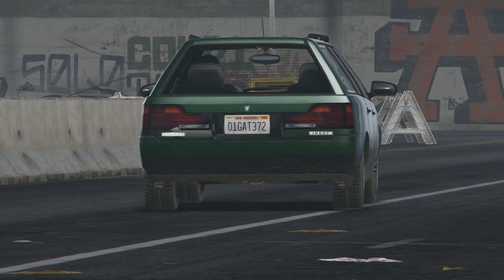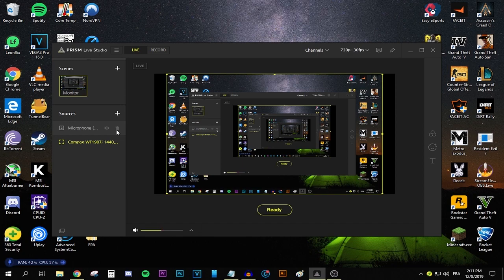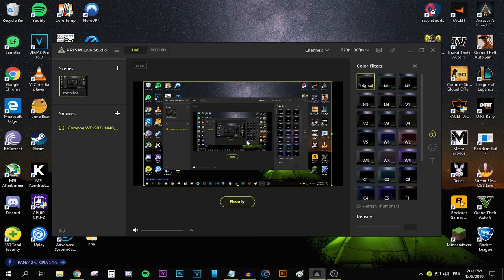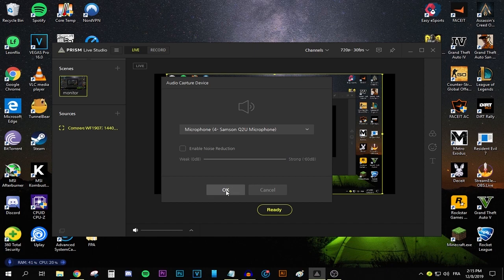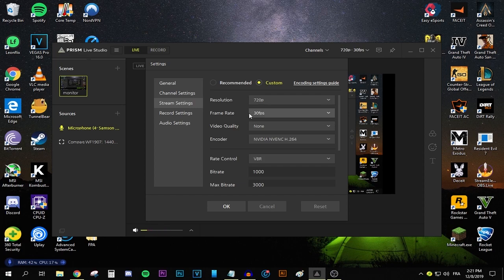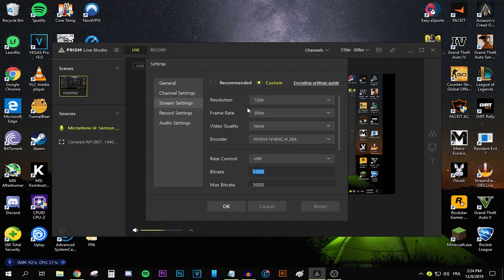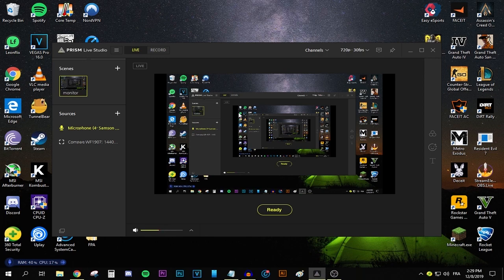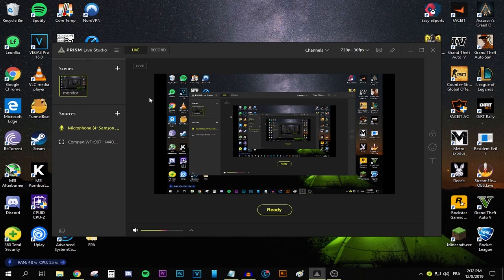*NEW* How To Stream With A Slow Internet Using Prism Live Studio In 2020 (Tutorial)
👉Hello everyone and welcome back to How To Stream With A Slow Internet Using Prism Live Studio In 2020!

If you guys have any questions about the app or problems contact me on my twitter or simply leave a comment and  will be sure to let the Prism Live Studio team know about it!

(each merch article you buy will go a long way into helping the channel!)

👉 Hello, My name is Foxy and today I am going to show you guys How To Stream With a Slow Internet. In this tutorial, I am going to be explaining How To Stream With a bad internet to be exact I am talking about How To Stream With a low upload speed. A lot of people do not know The Best Prism Live Studio Settings for Streaming with a bad internet so I made this video talking about How to Stream With a bad internet using Prism Live Studio!  this is  How to stream with a slow internet on any platform, this will help you with  Slow internet Bad internet Streaming! you can If you follow this Tutorial, Stream with bad internet and Stream With bad upload speed but only if you follow this how-to stream with bad internet using Prism Live Studio Tutorial!

So this is "Best PLS Settings For Streaming with A Bad Internet in 2020" this will help you if you have a question like "How To Stream With A Slow Internet" This video Will solve your problem hopefully and you can stream on Mixer, Twitch or Youtube and any other live streaming platform with bad upload speed!

👉So anyways, Today I brought you a Tutorial in which I'm going to be showing you guys how to live stream with a bad internet connection, as you may have seen in my other videos I only had 0.87MB/s as an upload speed which is a Slow internet and a low upload speed for streaming! So I tried to find the best settings for streaming with bad internet, and I managed to find the best settings best Prism Live Studio settings for streaming on twitch with no lag! So the best Prism Studio settings for slow internet twitch streaming, are in the video, If you guys have any questions then be sure to follow me on twitter and DM me or simply just leave a comment! This Video Will help you with problems like "how to stream with bad internet" or "how to stream on twitch with a bad internet" and "how to live stream with bad internet"!

Finally, I would Like Prism Live Studio (Naver Corp.) For sponsoring this video!

【♫ Music used ♫】